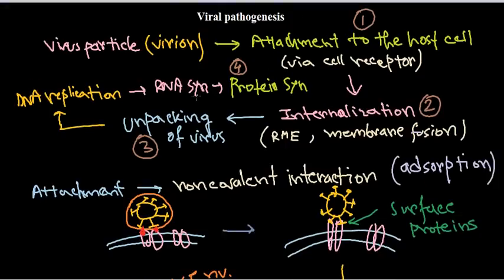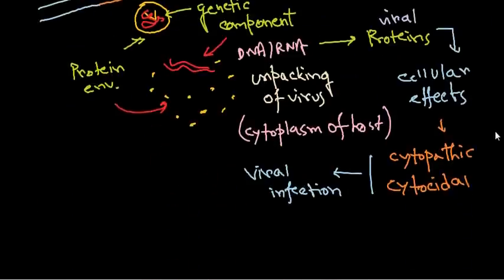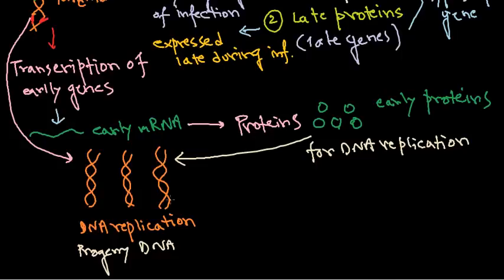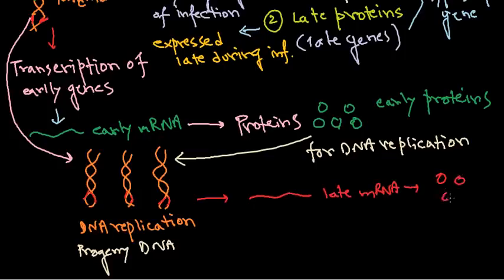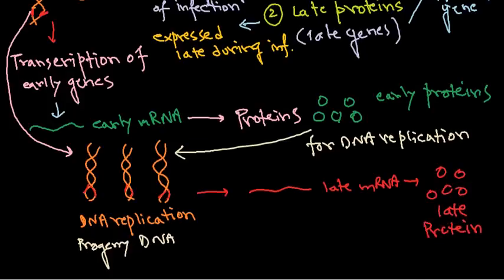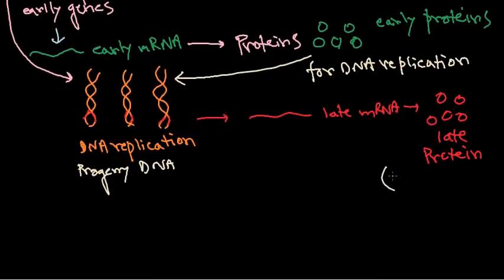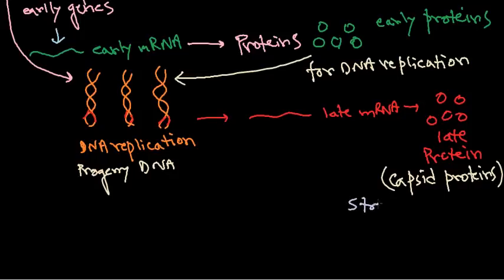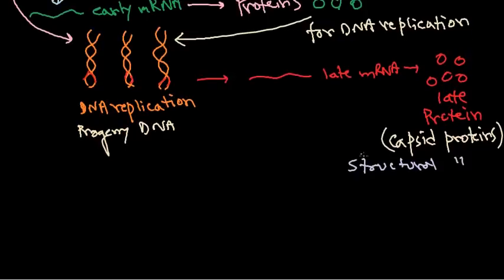7 Replication of DNA viruses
This virology tutorial explains the replication of DNA viruses and the process of DNA replication after infecting the host cell.